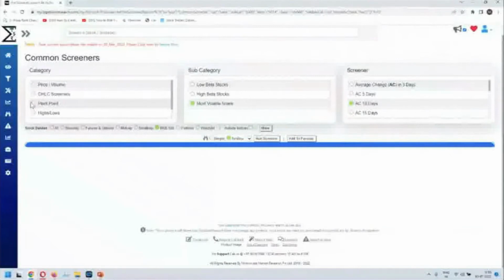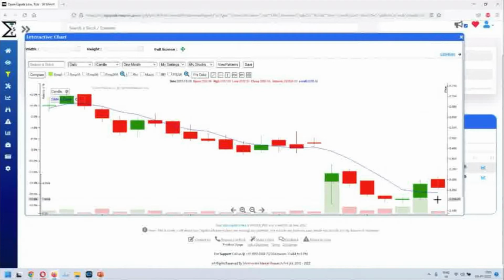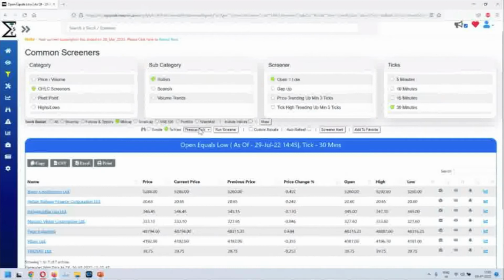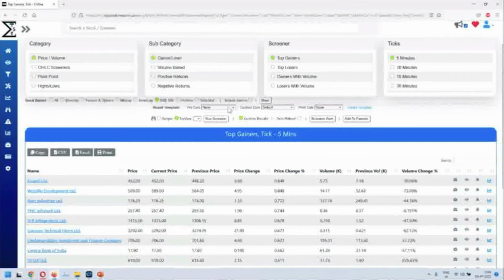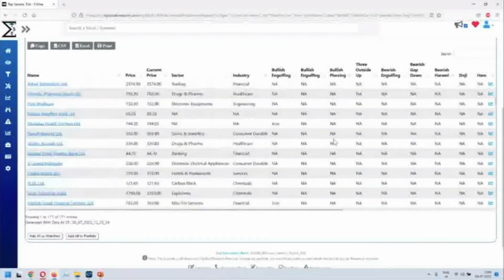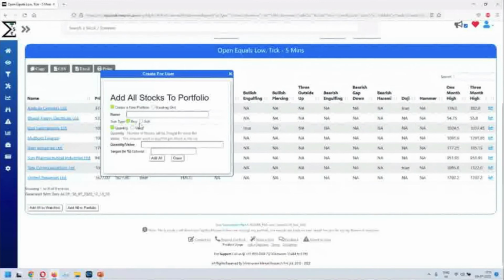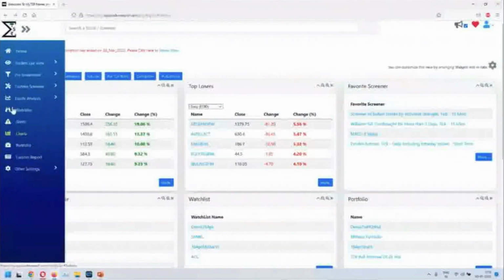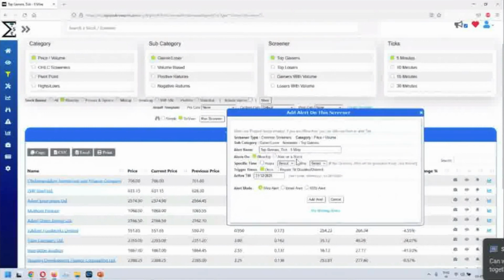PreScreener Overview Part 3 | Screener Features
TopStockResearch PreScreener Overview Live Session Part 3 - Screener Features. This live session was held on July 30, 2022. We discussed our one of premium feature and its details in this discussion. Due to the size of the video being large, we have divided it into distinct sessions for each topic, allowing viewers to choose whether to watch the entire video or just certain topics they’re interested in.